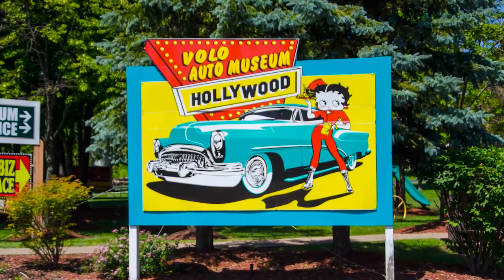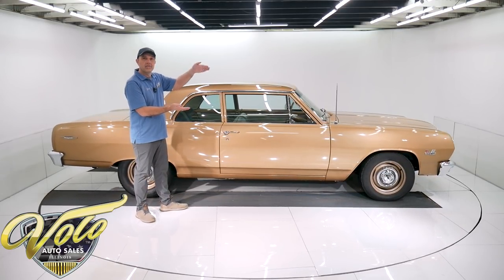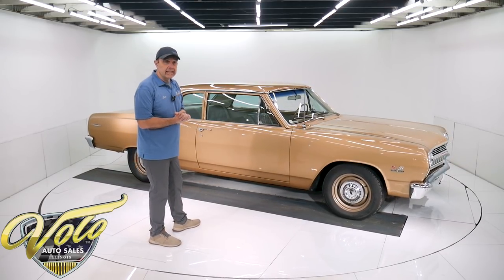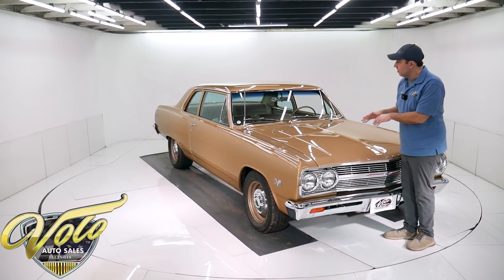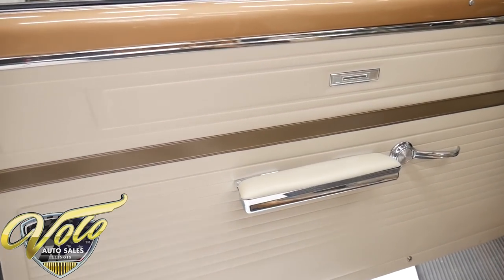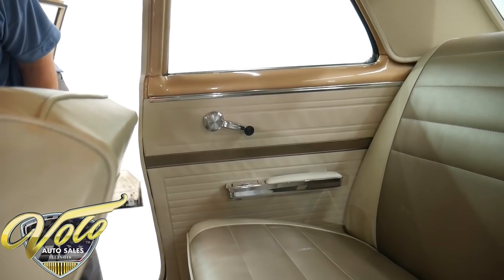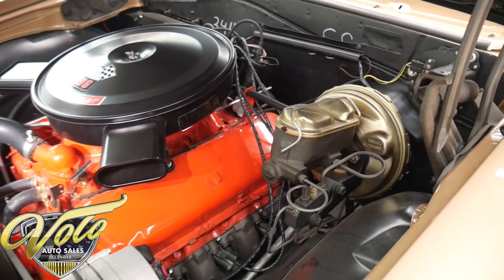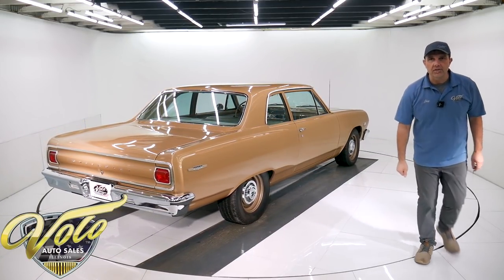1965 Chevrolet Chevelle for sale at Volo Auto Museum (V20114)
Body off frame, rotisserie restored. Every part of this car was rebuilt and detailed. We have a photo album documenting the process.
  What a cool, old school muscle car. No frills, subdued appearance will surprise whoever is next to you when that light turns green!

EXTERIOR: Outstanding fit and finishes. The body is literally laser straight with no rust or damage. The gaps are precise, doors shut like a new car. The Sierra Tan metallic paint is laid out evenly and the clear is polished like glass. There are some minor blemishes on the hood. Every piece of chrome and stainless trim is show quality. It has correct T-3 headlights, antenna and bowtie mirror. New windshield, the rest of the glass is real clear. All the weatherstrips and seals were replaced. Jambs are detailed, latches look new. It rolls on painted rims with poverty caps and BFG tires.

INTERIOR: Every inch was restored and carefully assembled. Seats were redone right down to the seat springs. All the upholstery, door panels, headliner, carpet were replaced. The bits and pieces were replaced too-mirror, visors, armrests, handles, cranks, dimmer switch etc. The metal was painted smooth and glossy. We have a picture of the dash removed and completely restored in and out. It features 160 mph speedo, factory tachometer and gauge cluster. The chrome bezel sparkles, has original radio, new glovebox liner etc. It has a correct reverse lockout 4-speed shifter for a bench seat. It also has optional seat belts in front.

ENGINE COMPARTMENT: Only 201 Chevelles had a big block stuffed in them in 1965. They are valued in the hundreds of thousands of dollars. This is an excellent tribute. The motor compartment is restored like factory did it right down to the assembly line markings. The motor was rebuilt and dialed in nice. It has stock air cleaner, valve covers, manifolds etc. It even has dated plug wires. The battery is a reproduction with correct spring clamp cables. Correct radiator, shroud, hoses, clamps and cap. Every component looks new including alternator, wiper motor,  wiring, horns etc. It has power brake system with dual reservoir master cylinder. The metal finishes are smooth and painted nicely.

TRUNK COMPARTMENT: Spotless and complete. Pristine metal was neatly painted a gray spatter finish. The lid and jamb are painted as nice as the car. The decals, weatherstrip, mat, tire cover, latch and wiring was replaced. It has complete jack and spare assembly.

UNDERSIDE: The body was lifted off the frame for a complete rotisserie restoration to factory specs. The chassis was disassembled, prepped and painted semi gloss black. The front end steering and suspension was completely rebuilt. The components are in their correct finishes, it even has assembly line markings and stickers. This car also features the F41 suspension which includes sway bars and boxed rear control arms. Upgraded with disc brakes in front. The entire brake system has been restored, e-brake assembly was replaced. Brake and fuel lines were replaced. Fuel system was replaced including the tank and sending unit. It looks like a factory type dual exhaust system. Looking up at the motor it looks fresh, has correct sticker on the oil filter. Rebuilt Muncie 4-speed trans, linkage looks new. The correct 3.07 posi 12 bolt rear end has been restored. The metal under this car is perfect, they replaced the entire 1 piece floor.

This is one of my father's favorites out of our entire collection. He loved the sleeper look and when he found out it's a big block he was ecstatic. I was very impressed with the quality throughout. The fit, finishes and function are really exceptional.